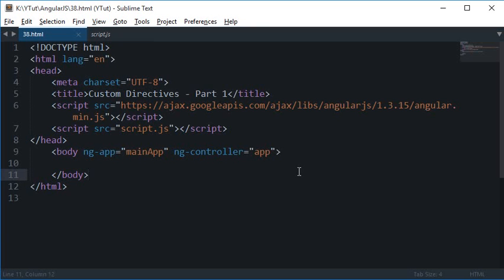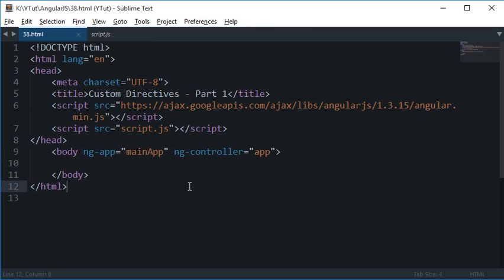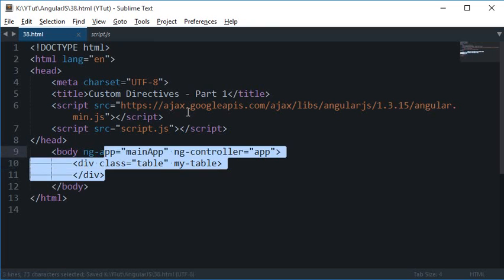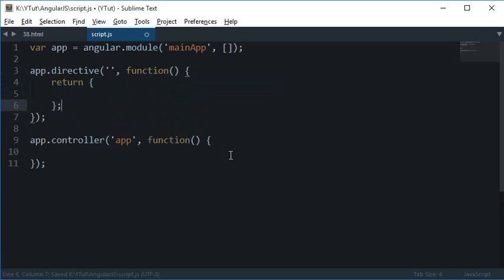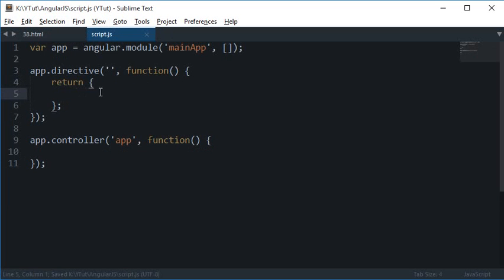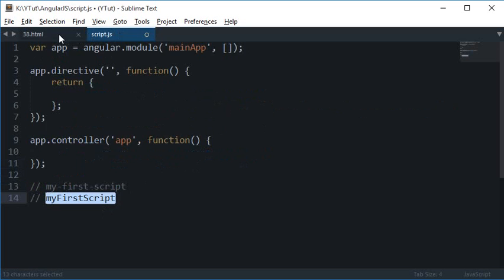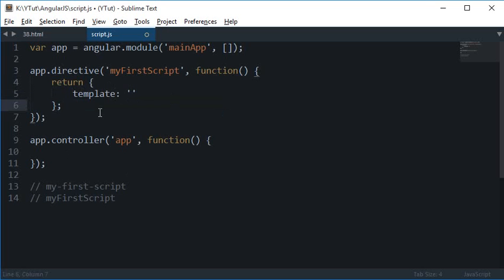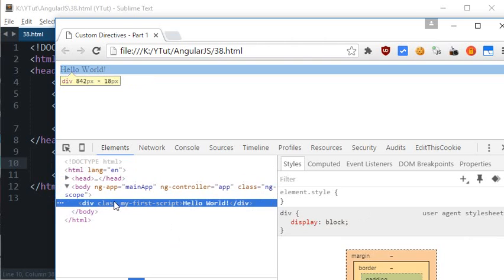AngularJS Tutorial 38: Custom Directives - Introduction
Learn what are custom directives in AngularJS and how to create and work with one.

codedamn is a now free platform for developers to learn and establish their credibility. Ready to be among developers? Here you go